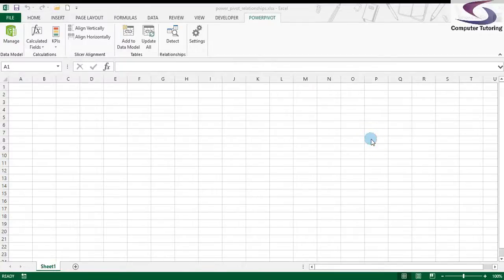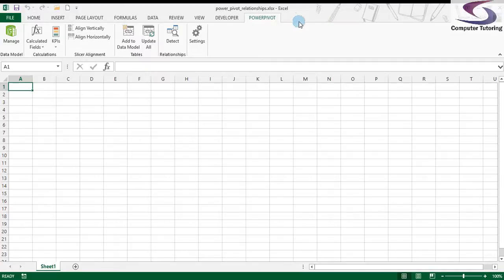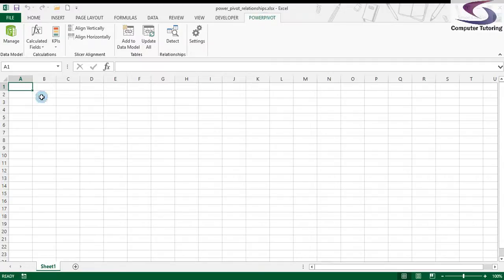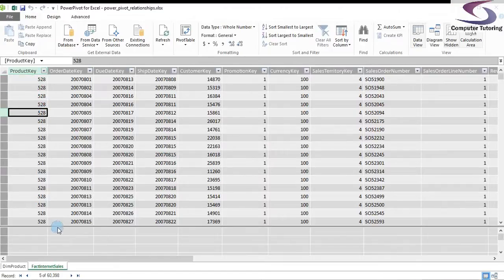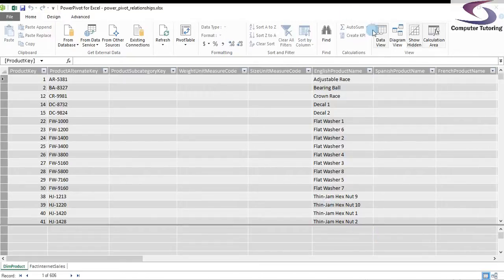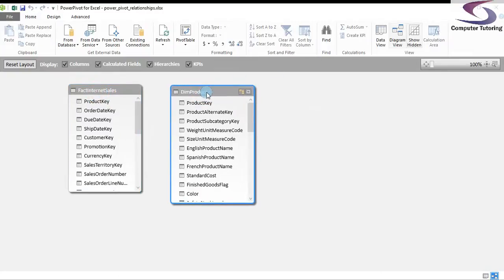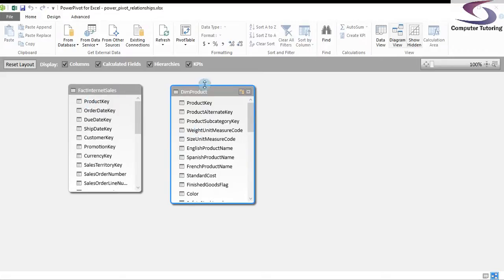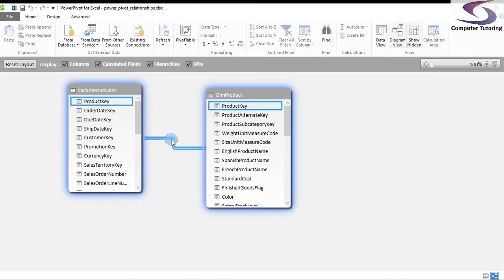creating relationships in powerpivot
Training video showing you how to use the data model to create relationships in PowerPivot. This video will show you the technique of creating a relationship between two tables. If you want the exercise file that goes with the video you can download